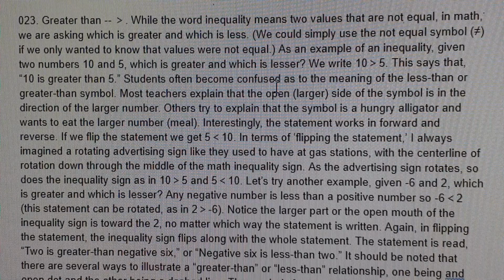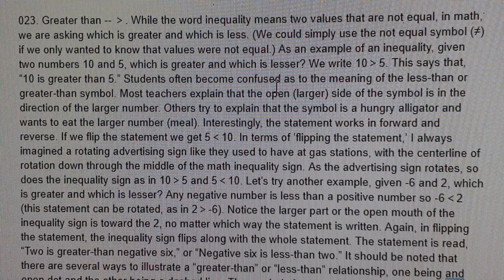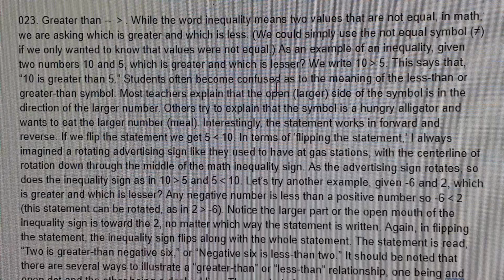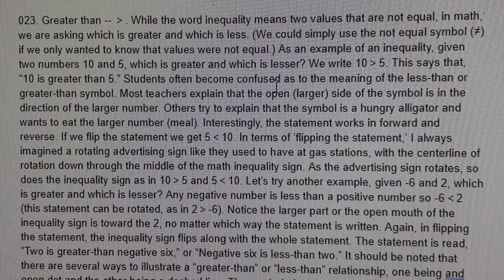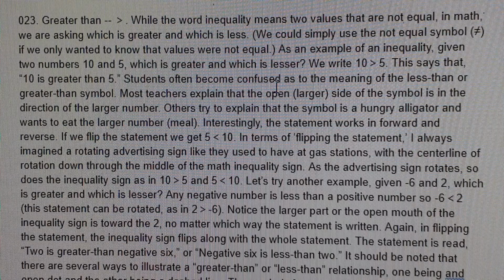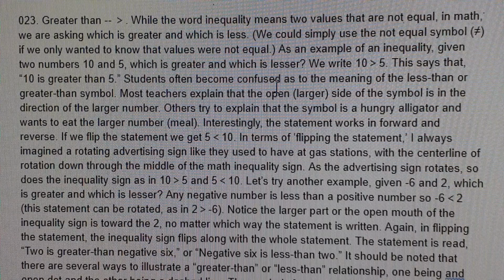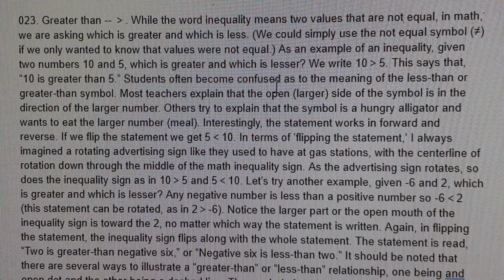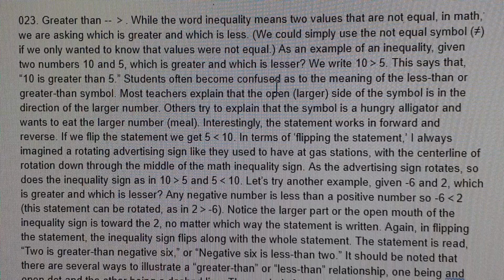CreatorMath.com Algebra 1 Vocabulary 023. Greater than -- ›.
023. Greater than -- ›. While the word inequality means two values that are not equal, in math, we are asking which is greater and which is less. (We could simply use the not equal symbol (≠) if we only wanted to know that values were not equal.) As an example of an inequality, given two numbers 10 and 5, which is greater and which is lesser? We write 10›5. This says that, “10 is greater than 5.” Students often become confused as to the meaning of the less-than or greater-than symbol. Most teachers explain that the open (larger) side of the symbol is in the direction of the larger number. Others try to explain that the symbol is a hungry alligator and wants to eat the larger number (meal). Interestingly, the statement works in forward and reverse. If we flip the statement we get 5‹10. In terms of ‘flipping the statement,’ I always imagined a rotating advertising sign like they used to have at gas stations, with the centerline of rotation down through the middle of the math inequality sign. As the advertising sign rotates, so does the inequality sign as in 10›5 and 5‹10. Let’s try another example, given -6 and 2, which is greater and which is lesser? Any negative number is less than a positive number so -6‹2 (this statement can be rotated, as in 2›-6). Notice the larger part or the open mouth of the inequality sign is toward the 2, no matter which way the statement is written. Again, in flipping the statement, the inequality sign flips along with the whole statement. The statement is read, “Two is greater-than negative six,” or “Negative six is less-than two.” It should be noted that there are several ways to illustrate a “greater-than” or “less-than” relationship, one being an open dot and the other being a dashed line. The symbols for two things being equal would then be a solid dot or a solid line. Open dots and dashed lines do not include the value (or the value is excluded), solid dots and solid lines do include the value in question. That brings us to a compound statement of greater-than-or-equal-to (≥) and less-than-or-equal-to (≤) where an inequality symbol is combined with an equals sign. If we use a variable in an inequality statement like x›5, we now have a set of potential numbers that could work: any number above 5, up to infinity(∞). Infinity is not a number, but rather a concept of numbers that never stop increasing. If our statement is changed to x≥5, then the set of possible numbers includes the number 5 and goes up from there to infinity. In the case of a compound statement, a solid dot or a solid line would be used because of the presence of the equals sign meaning the number in question is included. Although more will be explained on this issue later, it should be noted that x‹5 is every number below 5, all the way down to negative infinity (-∞). Negative infinity is not a number, but the concept that numbers continue to become increasingly negative (or smaller) forever. In math, an inequality is a greater-than/ less-than statement. Antonyms: equal, equals, equality. Related Words: greater-than, less-than, greater value, lesser value, greater-than-or-equal-to, less-than-or-equal-to, solid dot, open dot, solid line, dashed line. set.

Good luck!